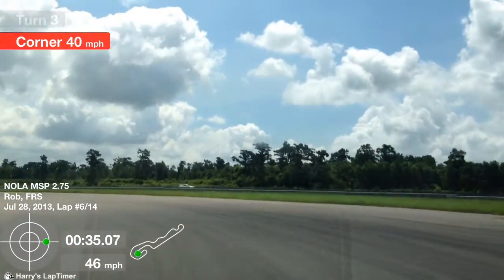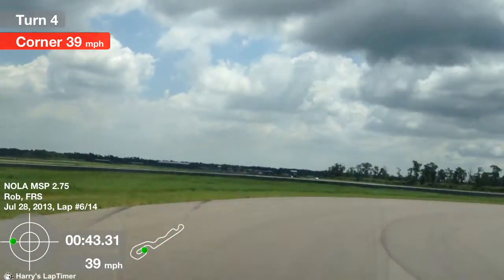NOLA Motorsports Farhan's Fastest Lap - 335i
My first track experience at the PCA event at NOLA Motorsports Park on July 28, 2013 in a 2013 BMW 335i M Sport with stock tires